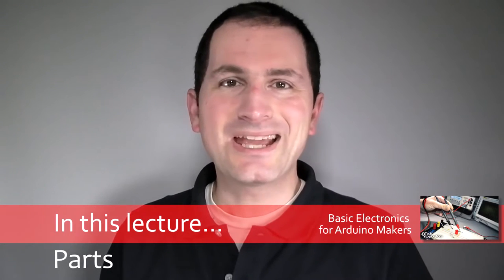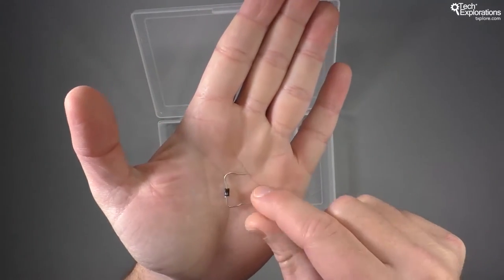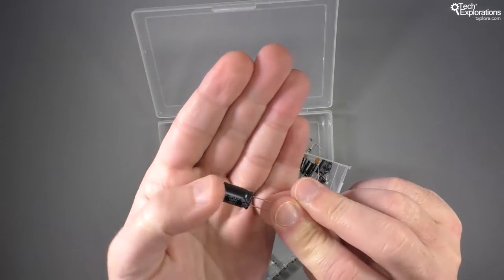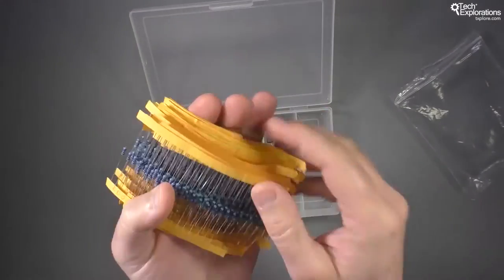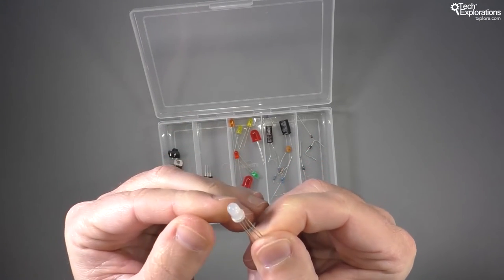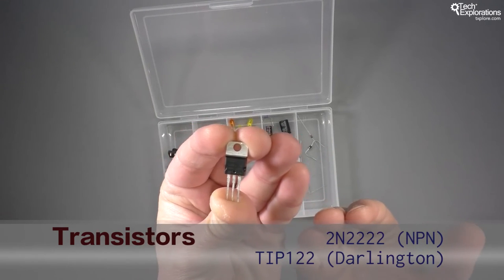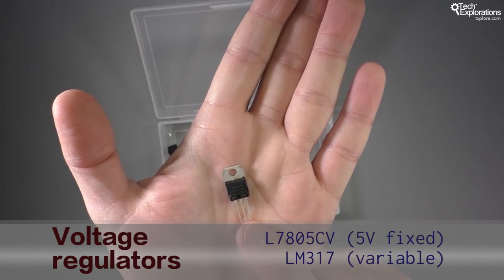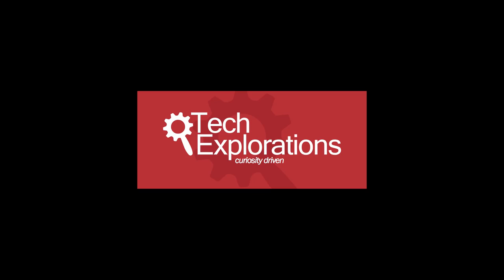Basic Electronics for Arduino Makers - The parts you will need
In this video I discuss the various parts that you will need if you want to attempt the experiments that I present in this course.

Are you an Arduino maker, able to make things by following how-to guides and are confident with writing or modifying sketches, yet you are not so confident about things like calculating transistor currents, voltage drops and using capacitors as filters?

You are not alone. I have been teaching Arduino and Raspberry Pi topics for years. During this time I have realized that while these platforms are great for helping you to start tinkering with electronics, you will not be able to truly enjoy their power until you have understood basic electronics.

This is what this course is about. It is about helping you achieve a better level of understanding of the basic electronics principles and components that are commonly used in making on platforms like the Arduino and the Raspberry Pi.

I have designed this course for anyone with a basic understanding of electronics, who has already spent time tinkering with Arduinos.

By the end of this course, you will have learned how to use commonly used components found in Arduino projects. You will also have learned how to do the relevant measurements and calculations to help you select appropriate components for your projects.

Every purchase comes with a 30-day no-questions asked money back guaranty.